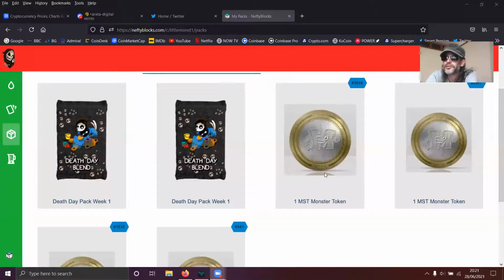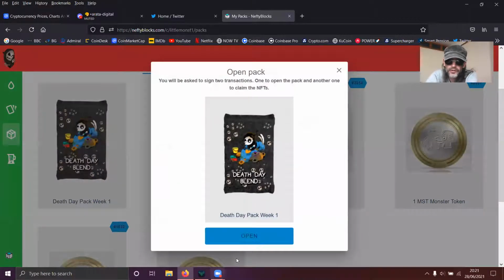Little Monsters from Mercanary Art Studio - Pack opening :)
This is an opening of an NFT pack from Little Monsters by Mercanary Art Studio. Join the WAX Network for access to a  plethora of NFT makers.

Links:
WAX Wallet (cross platform wallet for all the cool stuff)

The Terry Pratchett style NFTs (Join their Discord for the best experience)